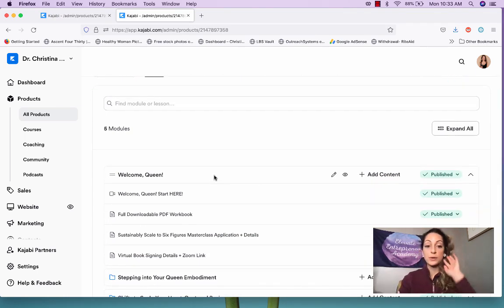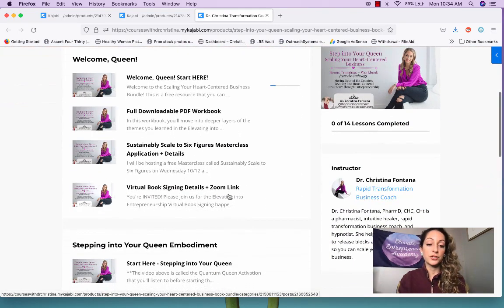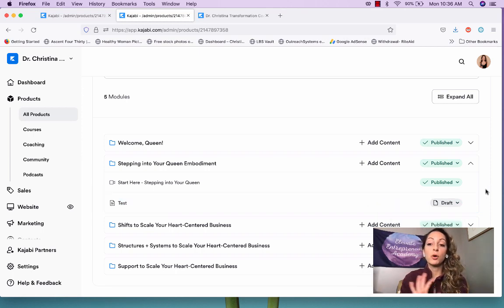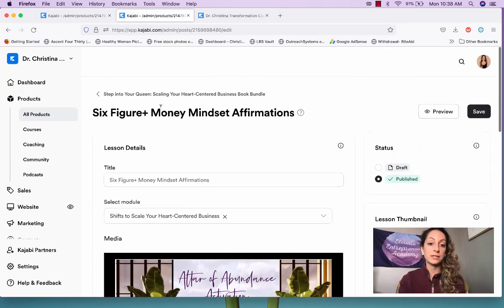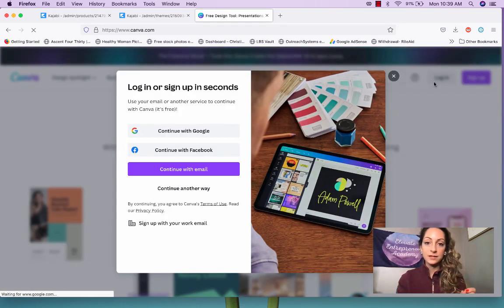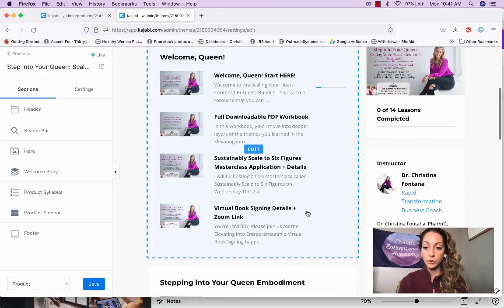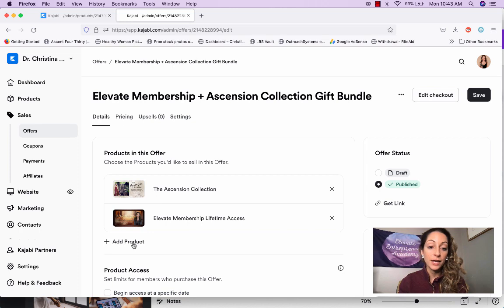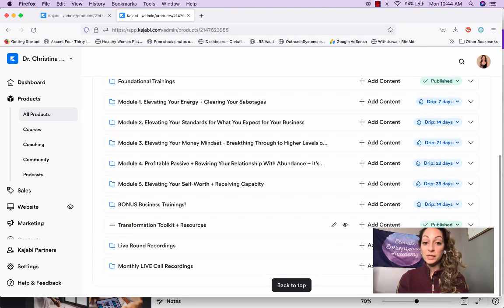Mastering Kajabi to Monetize Your Brilliance: Creating Your First Product!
Welcome!

These are free videos that are part of an e-course I created to show you the ins and outs of the platform Kajabi.

FB - Monetize Your Magic - For Healers and Entrepreneurs